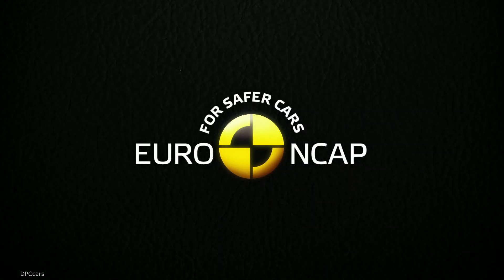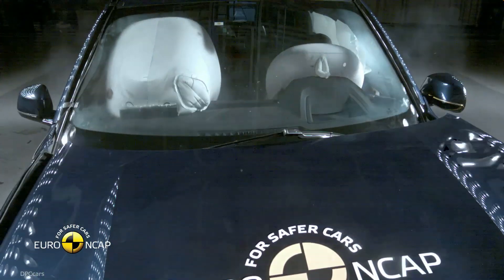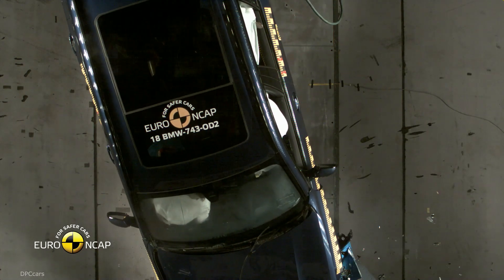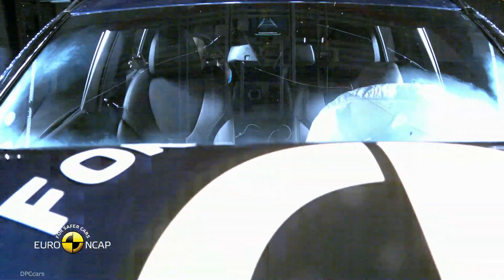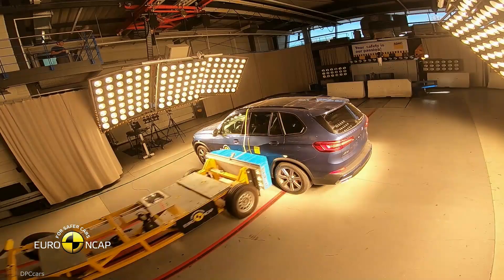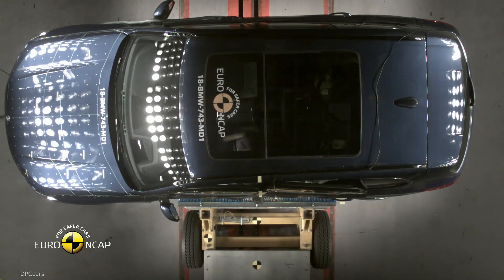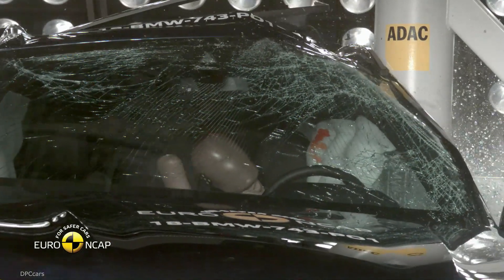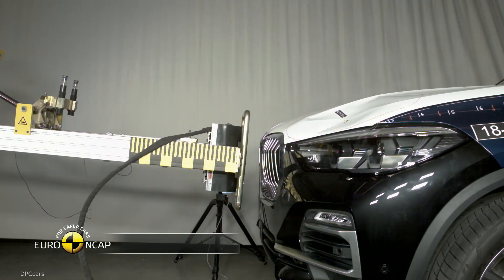2019 BMW X5 Crash Test & Rating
The passenger compartment of the X5 remained stable in the frontal offset test. Dummy readings indicated good protection of the knees and femurs of the driver and passenger. However, the driver knee airbag was found not to have deployed correctly. The score for this body area was penalised and BMW were not allowed to demonstrate that structures in the dashboard did not present a risk of injury to occupants of different sizes and to those sitting in different positions. Accordingly, protection of the driver's knee, femur and pelvis body region was rated as weak. On the passenger side, there is no knee airbag and protection was rated as good. In the full-width rigid barrier test, protection of all critical body areas was at least adequate for both the driver and the rear passenger. In the side barrier test, maximum points were scored, with good protection of all critical body areas. In the more severe side pole impact, dummy readings of chest compression indicated marginal compression for this body region, with other parts of the body being well protected. Tests on the front seats and head restraints demonstrated good protection against whiplash injuries in the event of a rear-end collision. A geometric assessment of the rear seats also indicated good whiplash protection. The standard-fit autonomous emergency braking system performed well in tests of its functionality at the low speeds, typical of city driving, at which many whiplash injuries are caused.

In the frontal offset and side barrier tests, protection of the 6 and 10 year dummies was good or adequate for all critical body areas. The front passenger airbag can be disabled to allow a rearward-facing child restraint to be used in that seating position. Clear information is provided to the driver regarding the status of the airbag and the system was rewarded. All of the restraint types for which the X5 is designed could be properly installed and accommodated in the car except for one Group I child-seat in the optional third row seats, where the head restraint did not allow the restraint back to be properly reclined into its locking position.

The X5 has an 'active' bonnet. Sensors in the bumper detect when a pedestrian has been struck and actuators lift the bonnet, providing greater clearance to hard structures in the engine compartment. BMW showed that the system detected a variety of pedestrian statures over a wide range of speeds. Accordingly, the car was tested with the bonnet in the raised position. The protection provided by the bonnet to the head of a struck pedestrian was good or adequate over almost the entire surface. The bumper provided good or adequate protection to pedestrians' legs at all test locations. However, protection of the pelvis was poor. The AEB system is able to detect vulnerable road users such as pedestrians and cyclists. In most tests of these functionalities, the system performed well, with collisions avoided or their severity mitigated, even at night-time in the case of pedestrians.

The X5 has a seatbelt reminder system for the front and rear seats. The AEB system performed well or adequately in various tests of its functionality at highway speeds. A standard-fit lane-keep assist system helps to keep the car from drifting out of lane. The speed assistance system uses a camera and digital mapping to determine the local speed limit and the driver, allowing the driver to set the speed limiter appropriately.